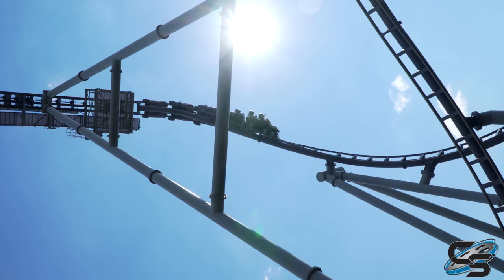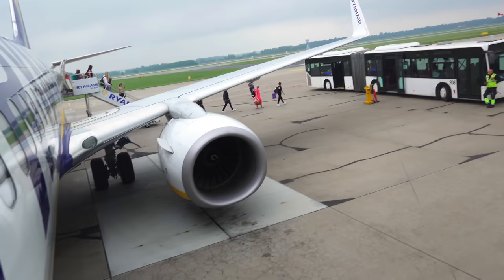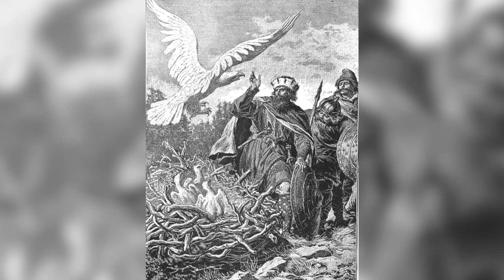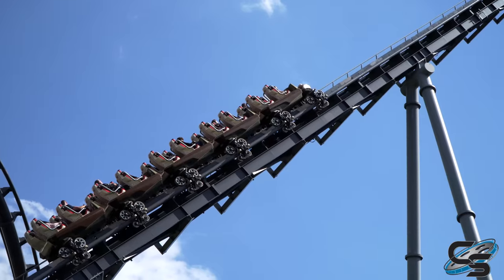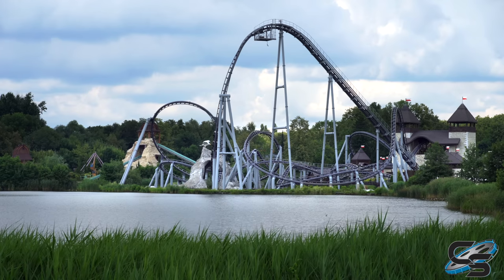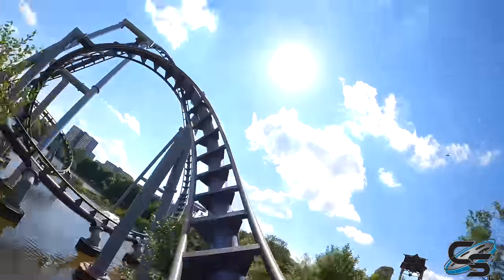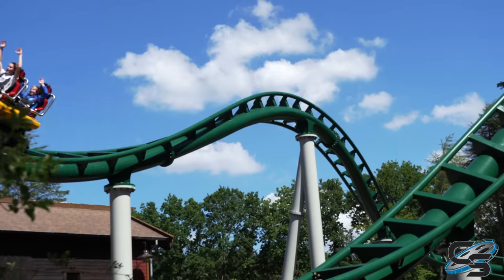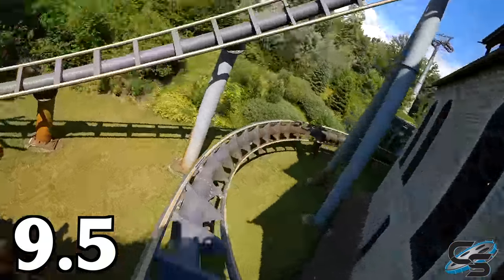Lech Coaster Review | Legendia's Crazy Vekoma Roller Coaster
Lech Coaster is the ride that really put Vekoma on the map, as far as creating the next generation of thrill rides. Unlike some of their previous coasters, this one is smooth, intense, and full of airtime. It truly is one of Europe's best roller coasters!

MY GEAR:
Sony a6500
35mm Lens
18-105mm lens
18-135mm lens
70-350mm lens
Sony ZV-1
Zoom H1n
MOZA AirCross Gimbal
AT2020

Production, Filming, & Editing: Taylor Bybee and Sarah Anderson
Logo: Kristopher Werner
Intro: Casey Rentmeester